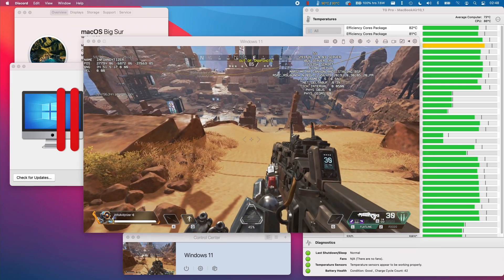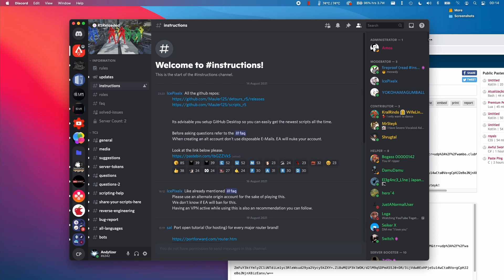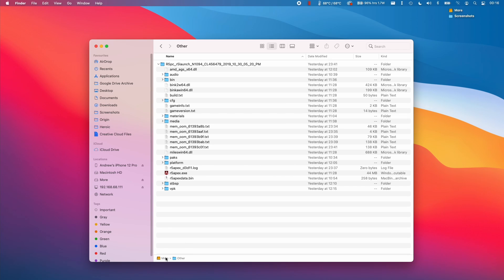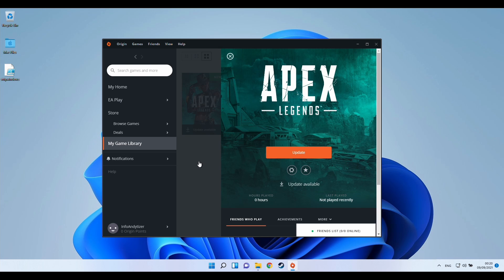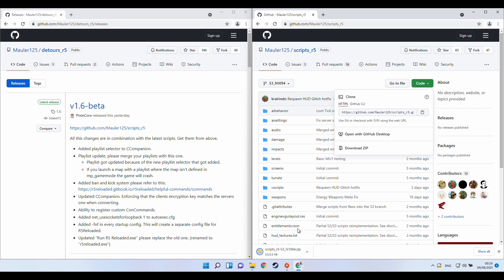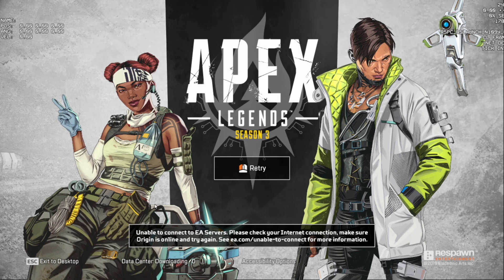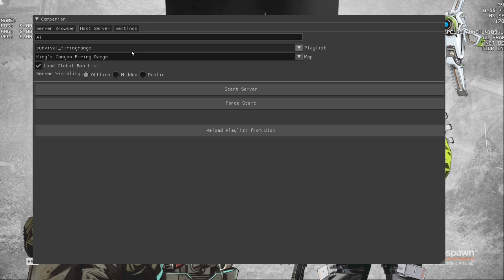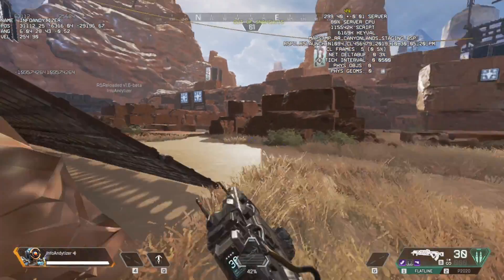Apex Legends (R5Reloaded) Parallels 17 Tutorial for M1 Apple Silicon Mac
This is a quick video on how to install the modded client for Apex Legends on the M1 Apple Silicon Mac. This client will not allow you to connect to the official EA servers, however it will allow you to play games on self-hosted or private servers for your own fun and experimentation.

Please be careful when downloading random files from the internet, make sure that you protect yourself and your personal private data.

When in the Apex Legends game, press F10 to open the server browser. Press Insert (on an external keyboard) to launch the developer console.

► Timestamps
00:00 Intro
00:47 R5Reloaded Discord
01:12 R5Reloaded Pastebin
01:21 Torrent client
02:28 Install Parallels
03:16 Login to Origin on Windows 11 ARM using dummy account
03:48 Install R5Reloaded Github scripts
05:18 Launch Apex Legends
05:49 Special commands (F10 and Insert)
06:45 Private server (Firing Range)
07:16 Developer commands
07:42 Conclusion